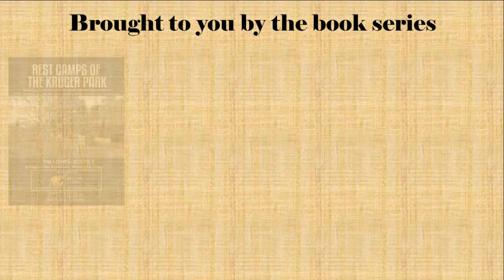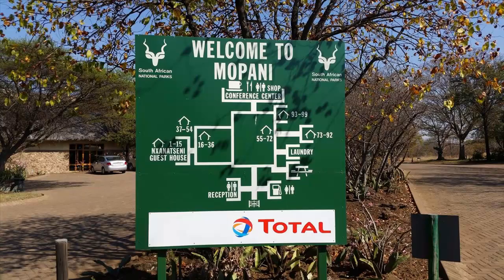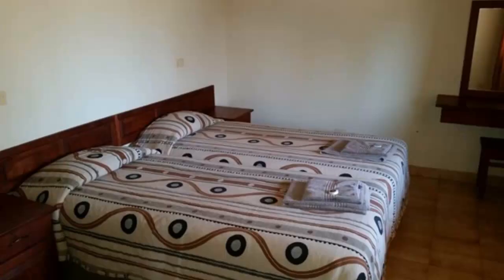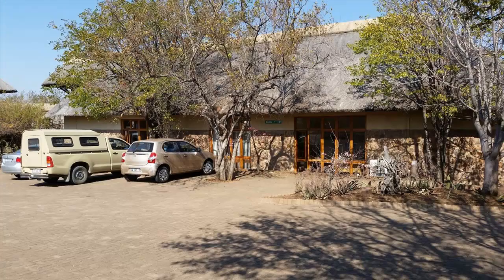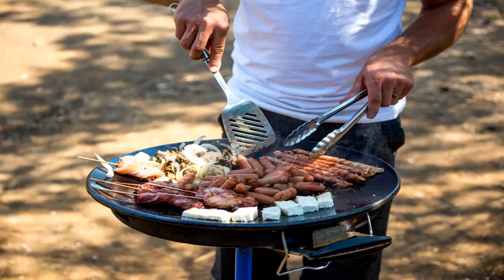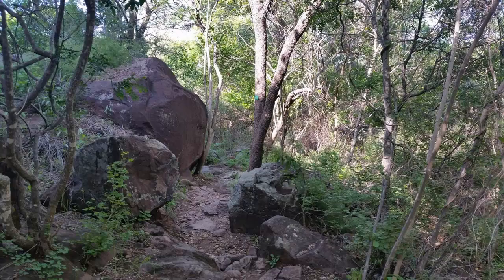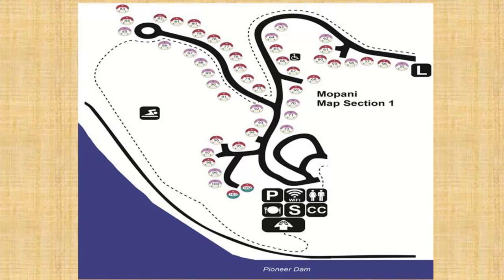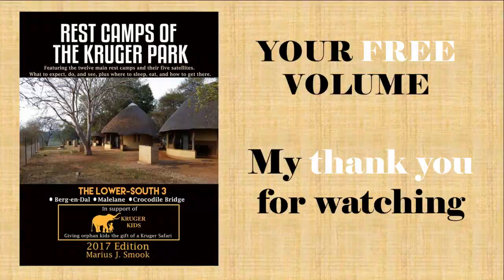Mopani Rest Camp, Kruger National Park, South Africa.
Hooked on the Kruger National Park since the 60's, the author of the book series Rest Camps of the Kruger Park shares his familiarity with Mopani Rest Camp. Included are multiple images and a narration to give visitors an in-depth idea of what to expect, where to sleep, what to do, and how to get the most out of their stay at Mopani. Viewers are also offered a free volume from the author’s book series: Rest Camps of the Kruger Park, which can be found in support of his Kruger Kids Project – giving orphaned kids a Kruger safari – more info